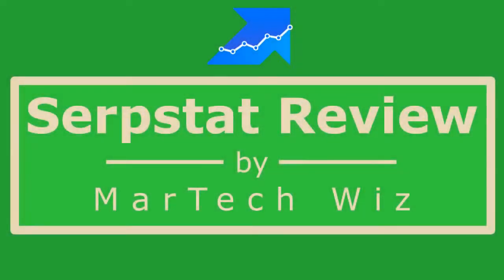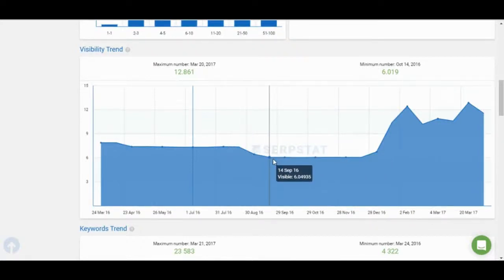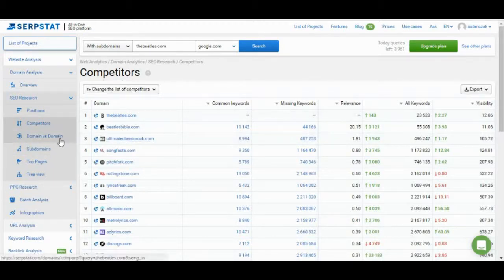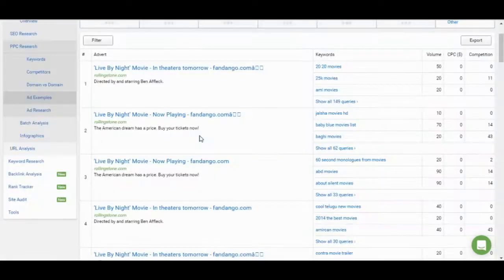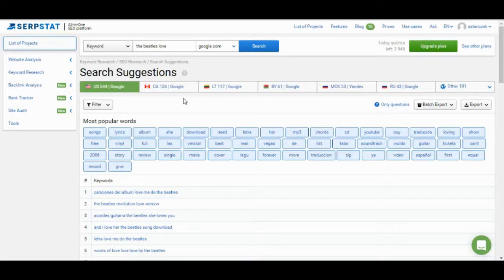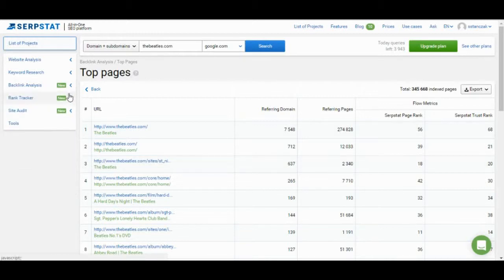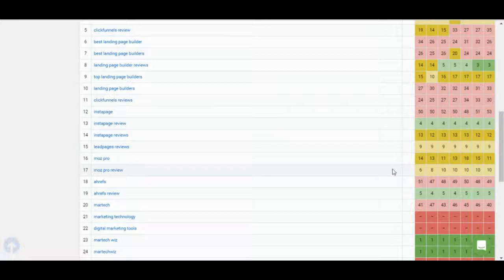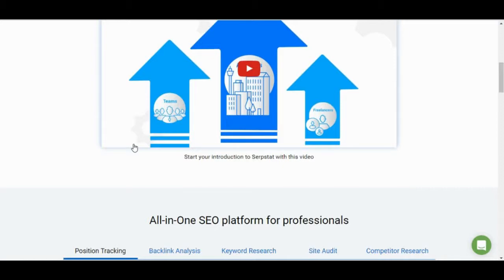Serpstat: 2017 All-Inclusive Video Review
Serpstat is one of the newest all-in-one SEO tools on the market. It is going up against Ahrefs, Moz Pro, and SEMrush. We’ve reviewed all these tools in-depth and now it is time for Serpstat.

Serpstat has five main sections: website analysis, keyword research, backlink analysis, rank tracker, and site audit.

We will see if this low-priced competitor can match the quality of the more established SEO tools